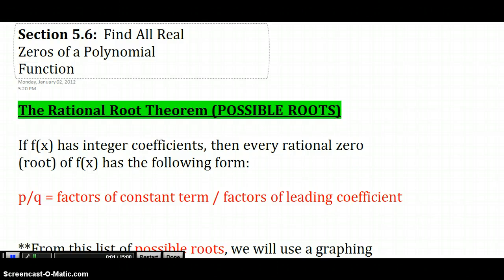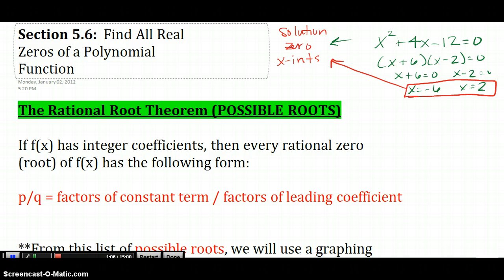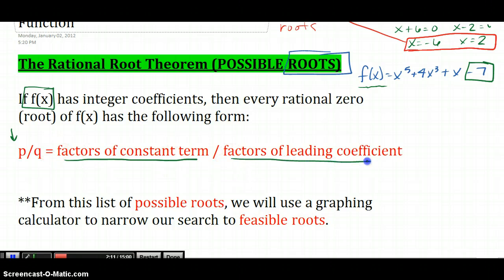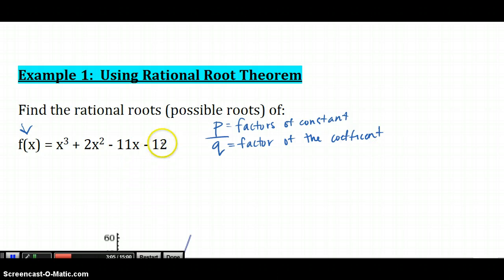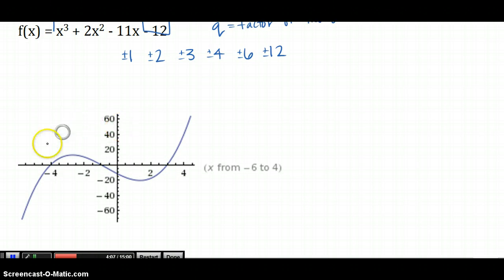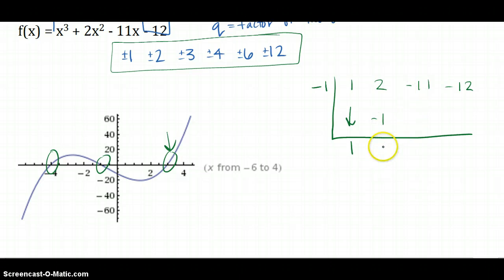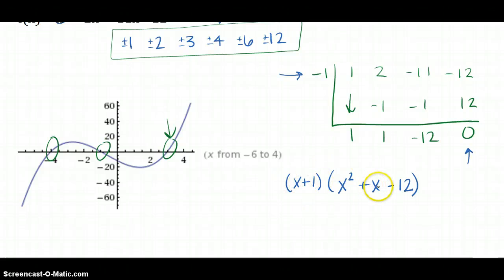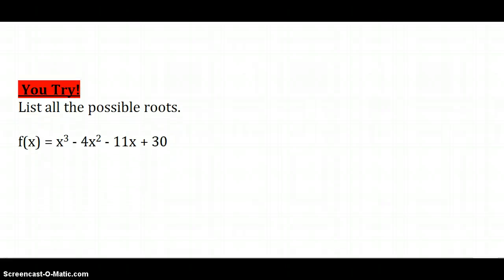Section 5.6: Find All Real Zeros of a Polynomail Function